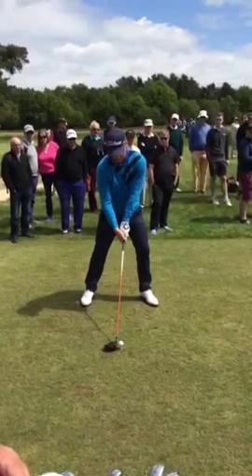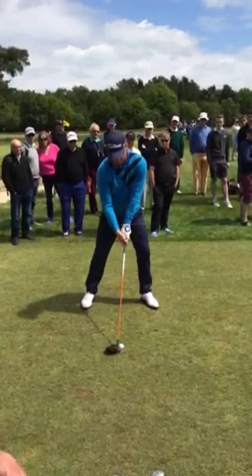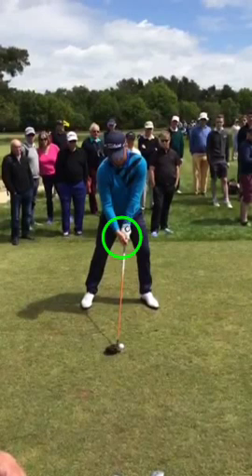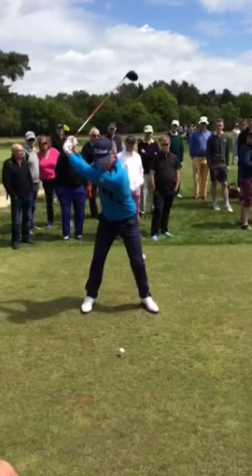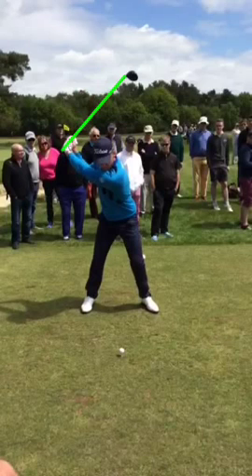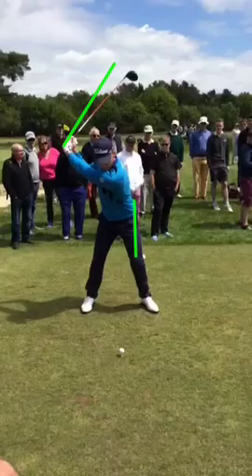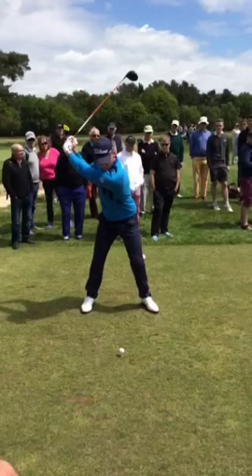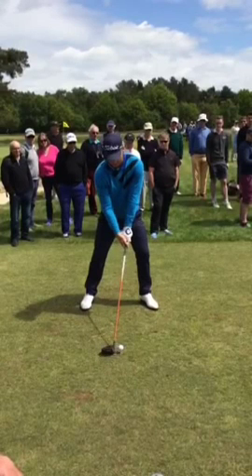Tour Pro Morten Madson short and compact golf swing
PGA Professional Rob Chruszcz takes a look at how Tour Pro Morten Madson creates maximal club head with a very short compact golf swing.